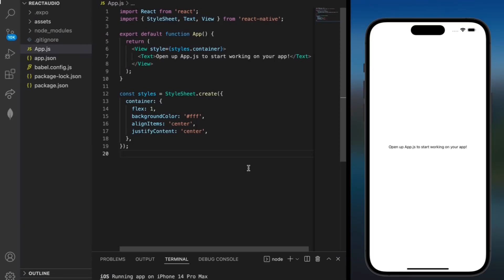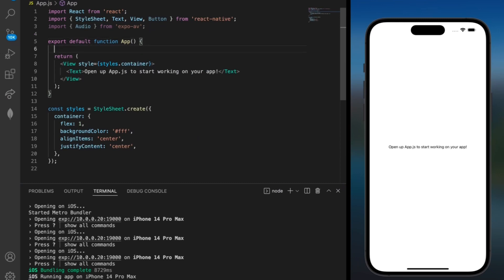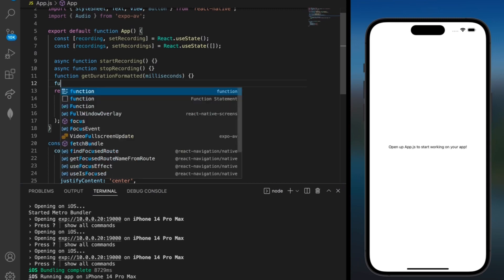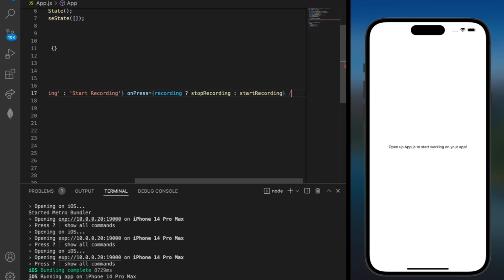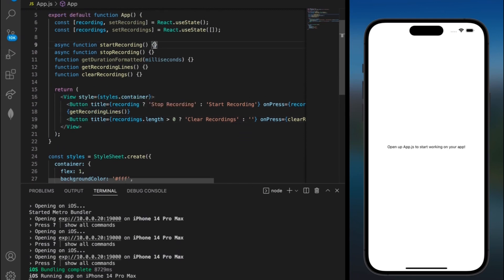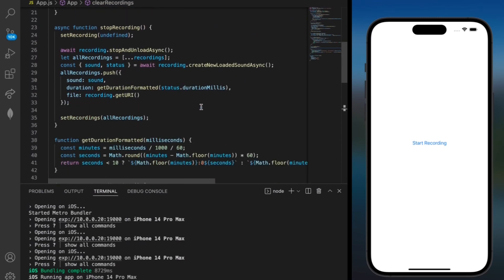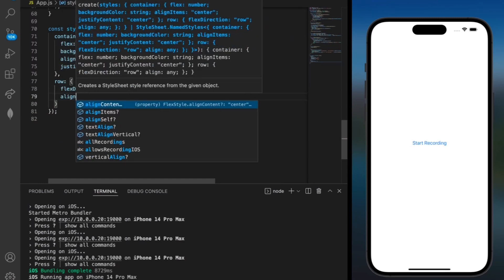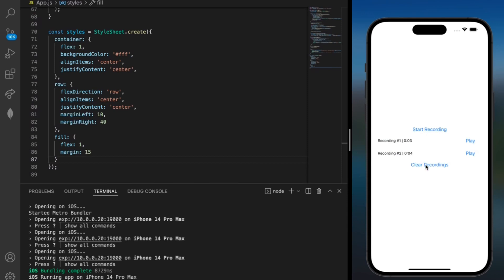Record and Play Audio in Expo React Native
In today's video, I demonstrated how to record and play back audio in Expo React Native. The application allows users to "Start Recording" from the microphone, "Stop Recording" and play back the audio. Users can also clear recordings and record multiple times.